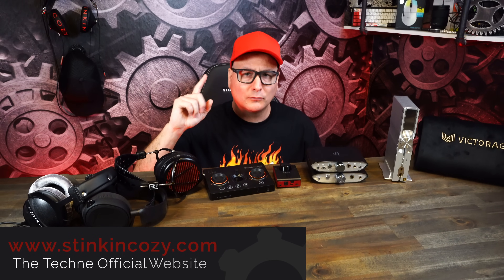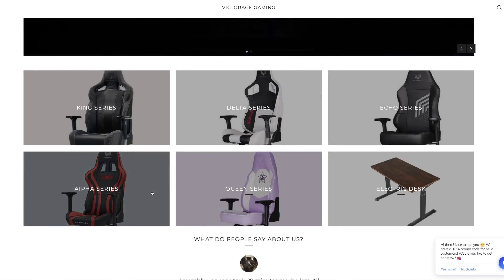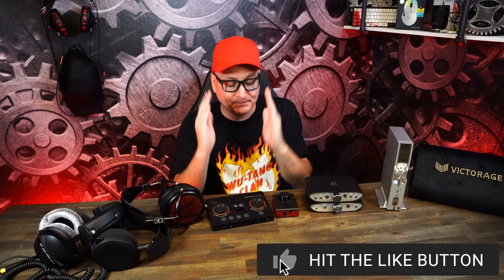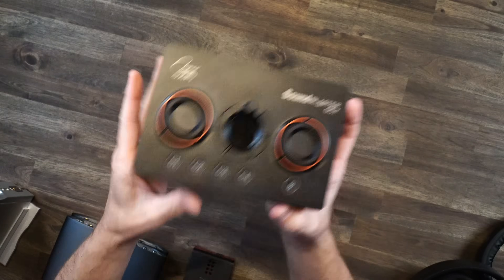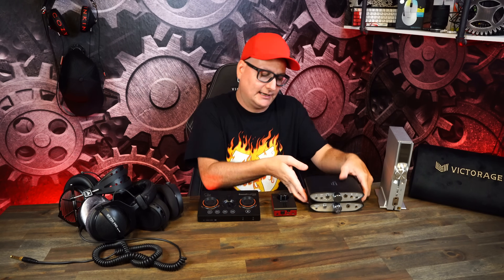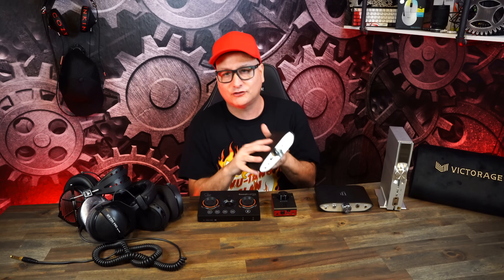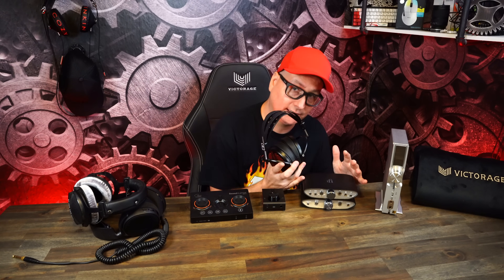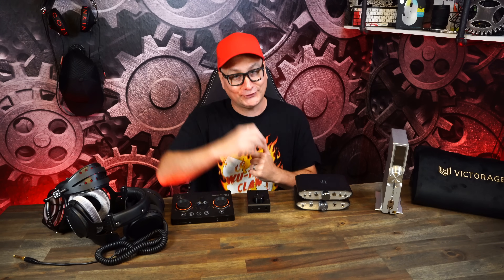Do you need an AMP/DAC for gaming?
Answering a question I'm sure all us gaming have asked before. Do I need an amp/dac for gaming, will it make my audio that much better, and what one do you need. Lets talks about that here in this video.
ifif Zen Amp
iff Zen Dac
ifi Neo iDSD
Creative GC7